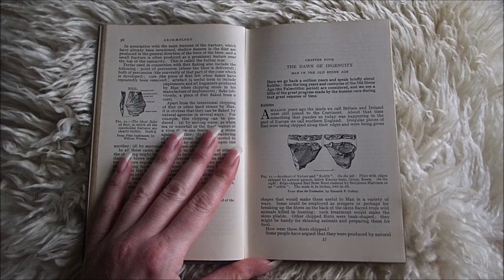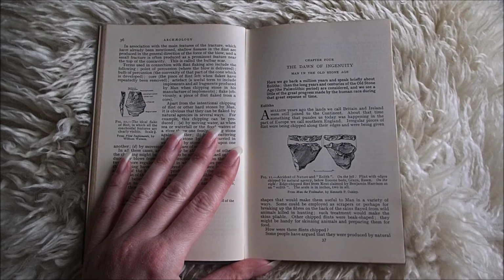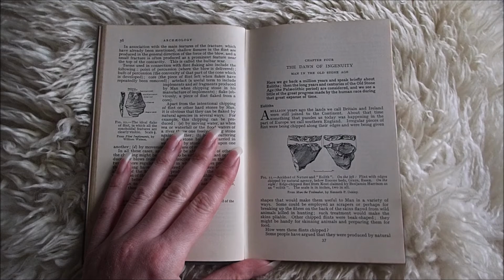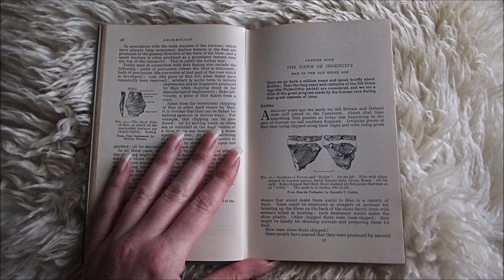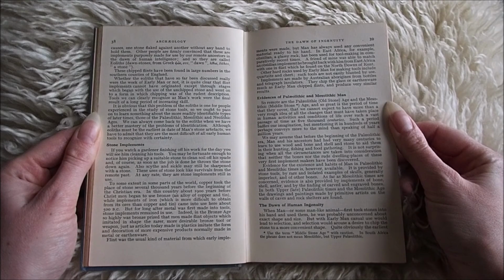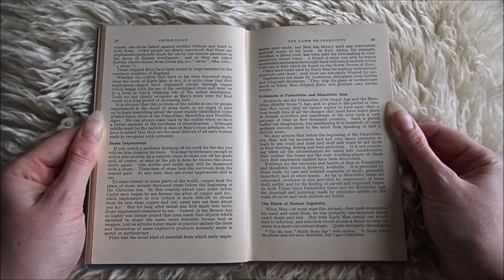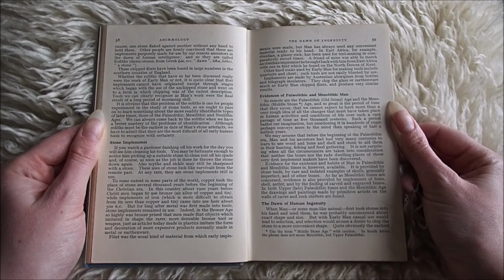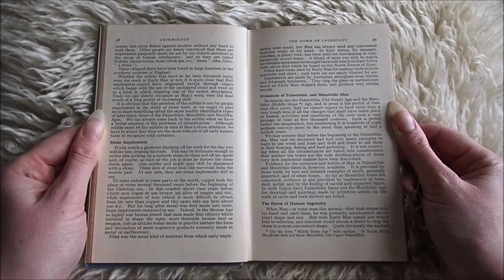Chapter 4 Part 1: Eoliths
Teach Yourself Books: Archaeology

Chapter 4: The Dawn of Ingenuity
Part 1: Eoliths

By S. Graham Brade-Birks

Edited by Leonard Cutts